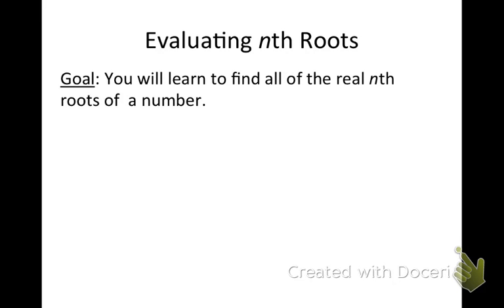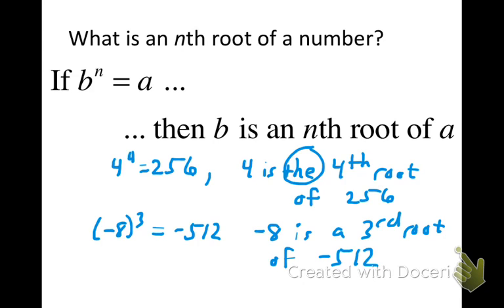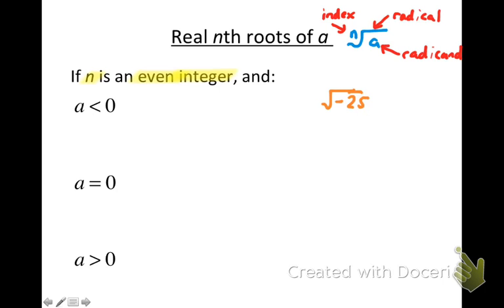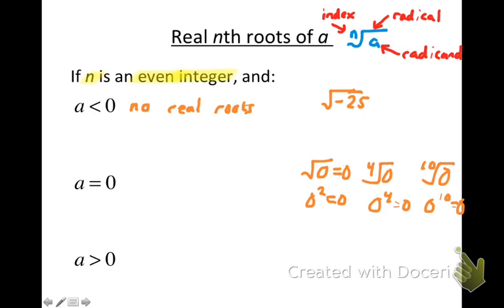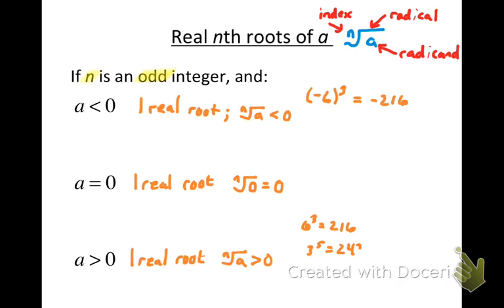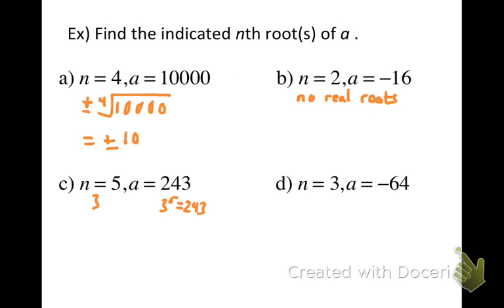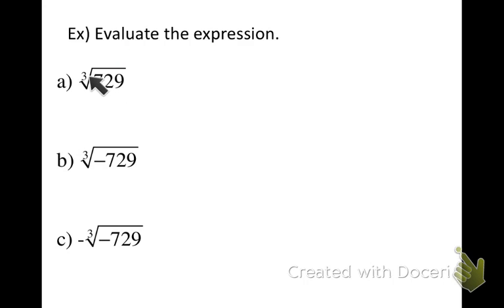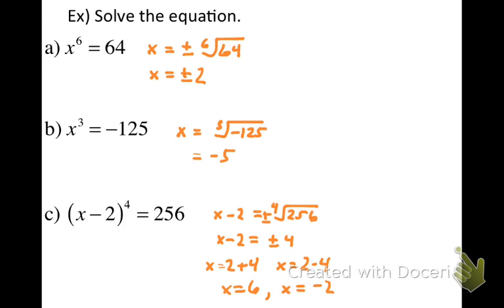Evaluating nth Roots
Section 6.1 - You will learn to find all of the real nth roots of a number a.